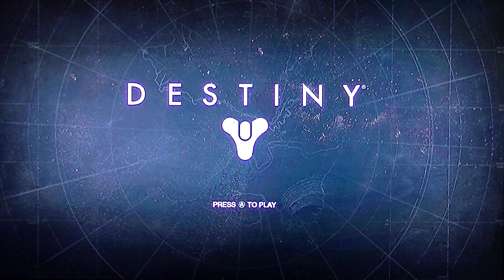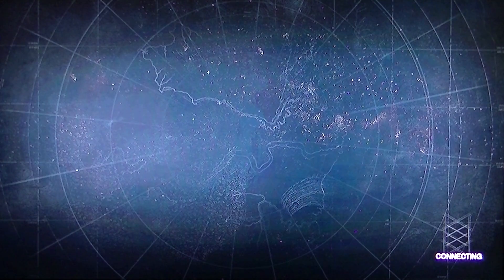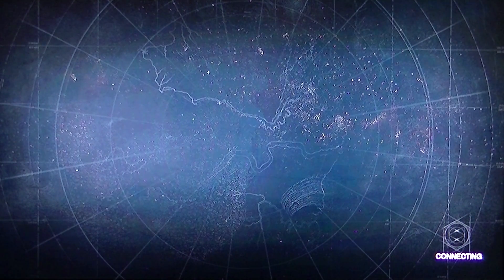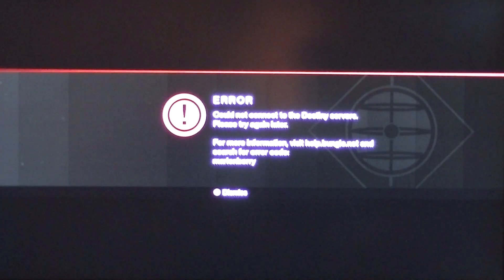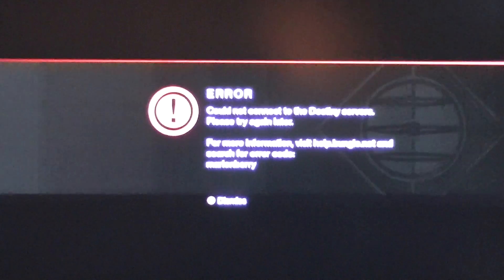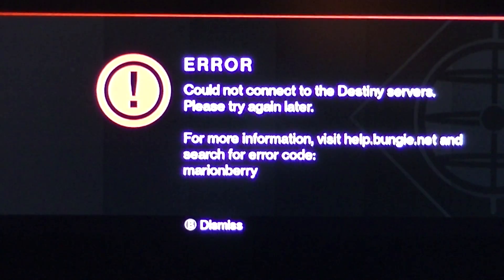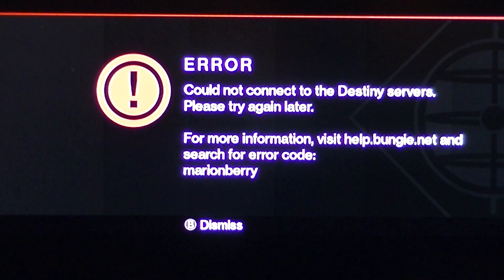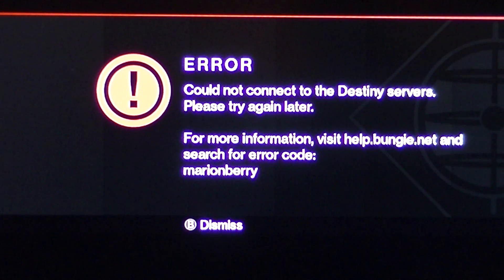Destiny MarionBerry Code error FIX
ERROR: MarionBerry Code - Thumbs Up if you get this too!

Hello My Favorite Gamer Friends!